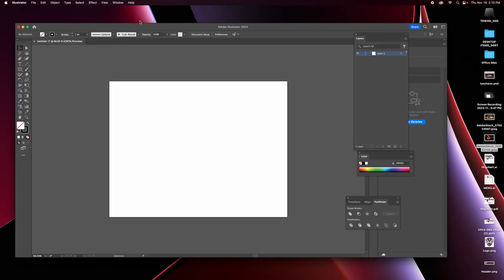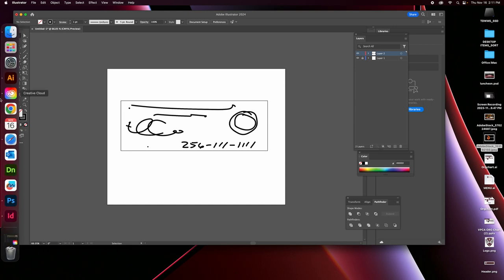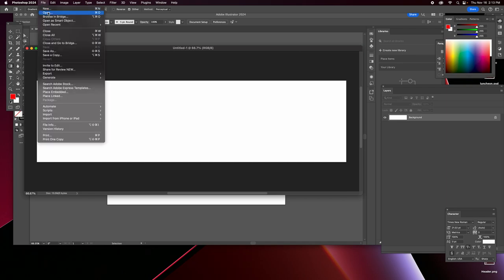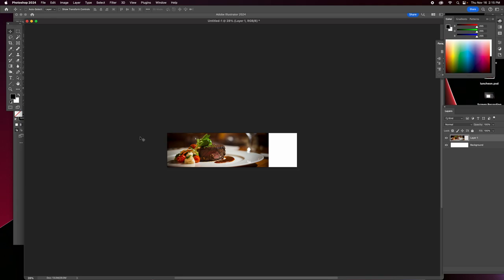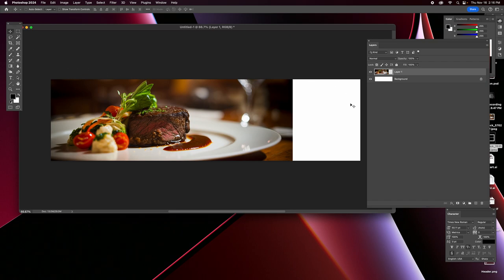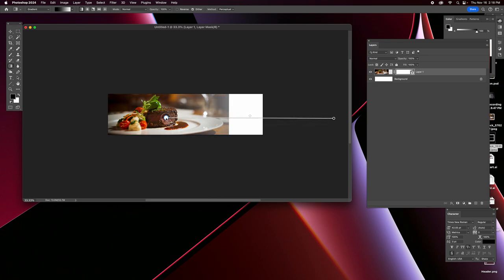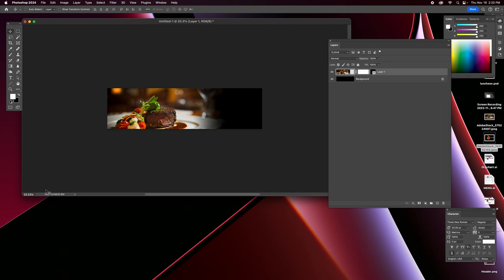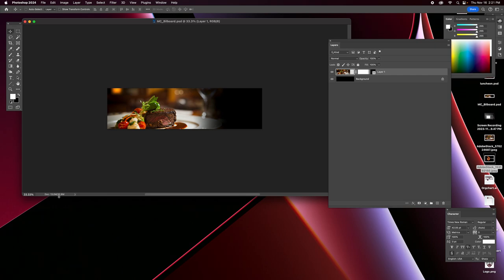Design Company Billboard